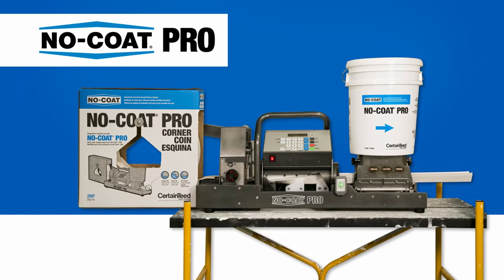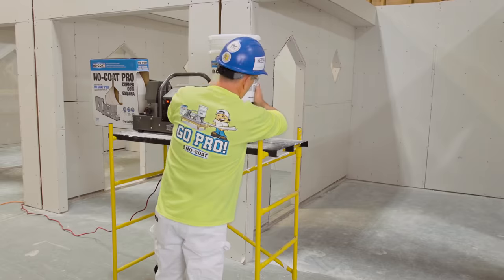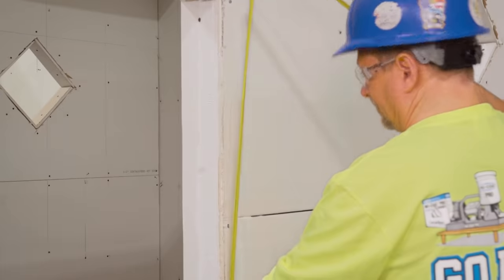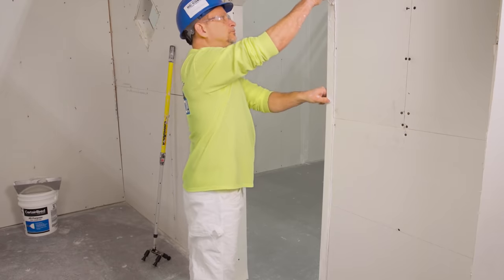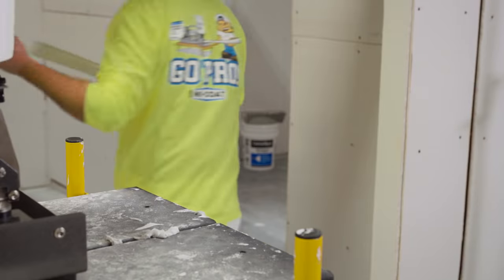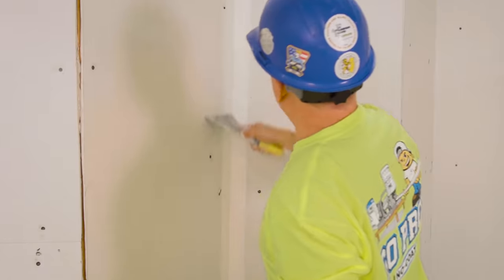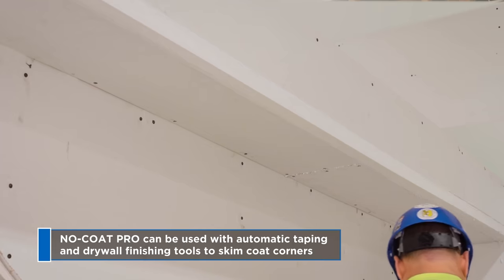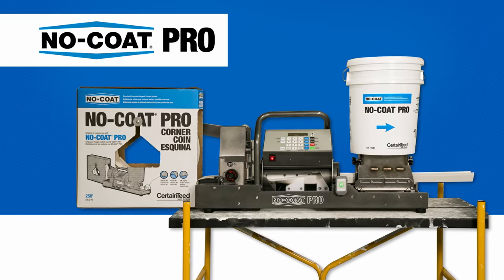NO-COAT® PRO Product Spotlight Video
NO-COAT® PRO uses NO-COAT® PRO CORNER to produce ready-to-install corners with joint compound applied, cut to any length. It is the first and only automated system for custom cutting corners of any length or angle. Its lightweight portability makes it easy to move on the jobsite. Used in conjunction with NO-COAT PRO CORNERS, it is simply the fastest and most efficient cornering system available.